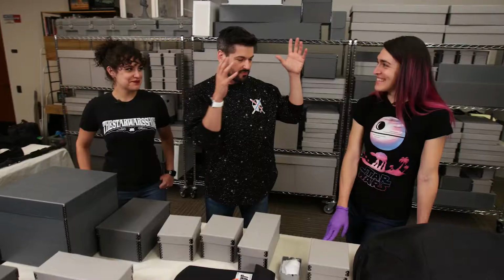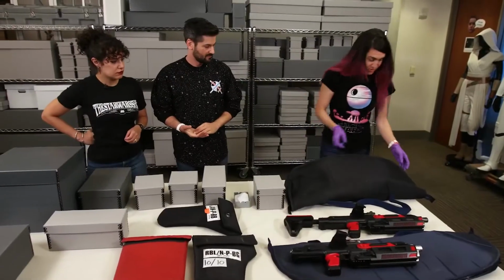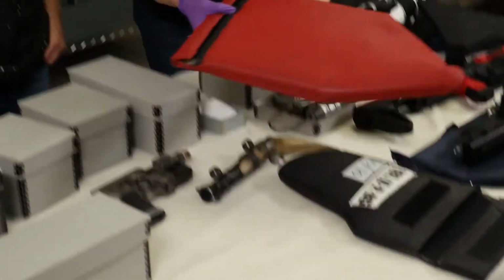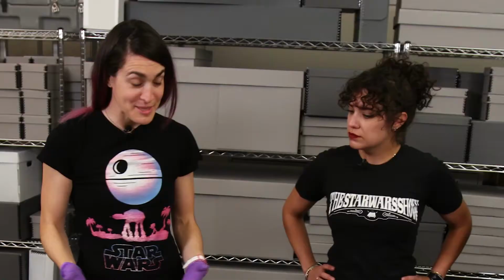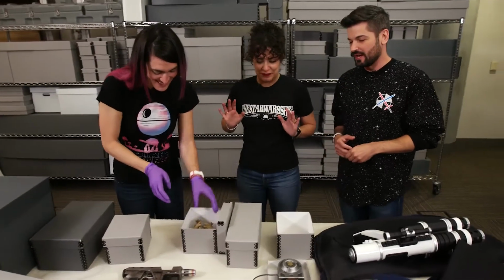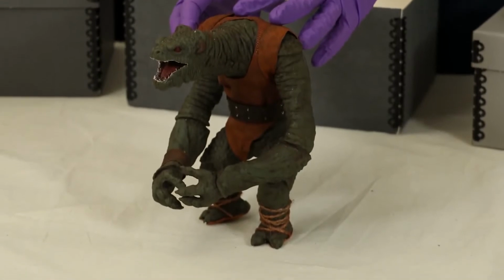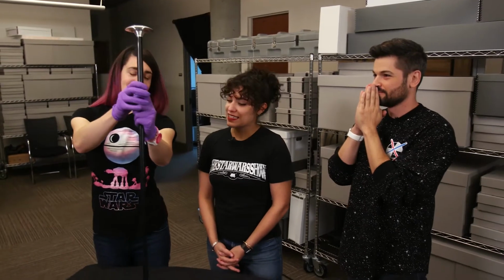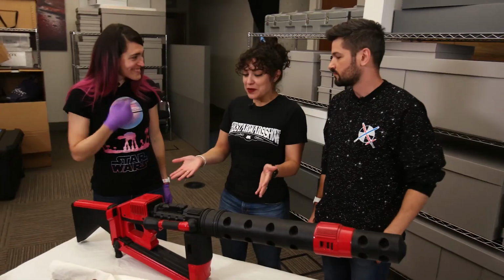TROS Props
Star Wars Show TROS props piece